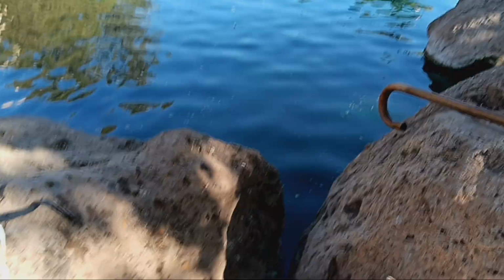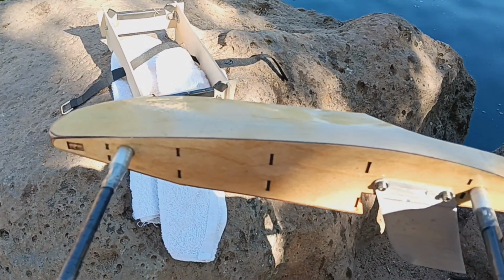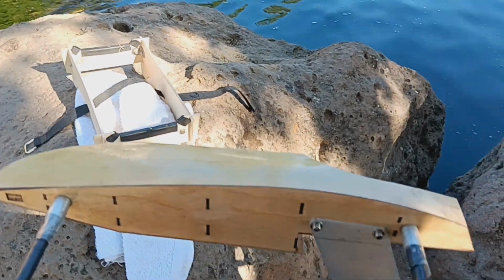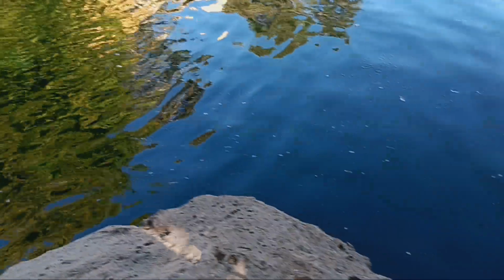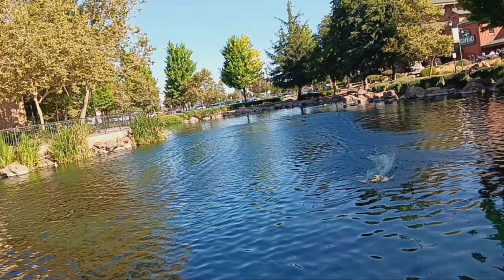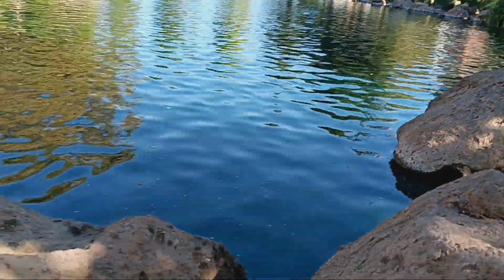Tuesday morningRSX part 2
Maybe someday I'll figure out how to work this phand And the boat